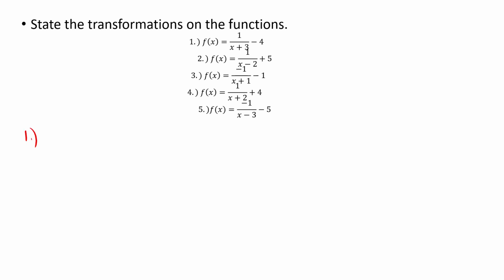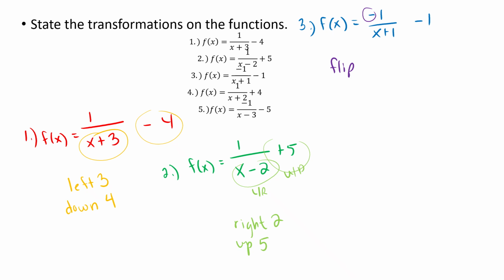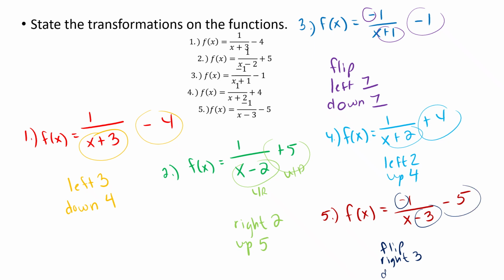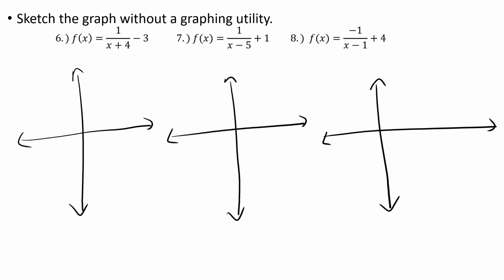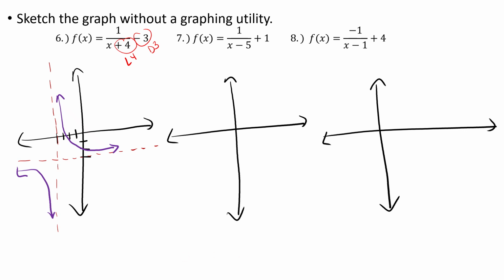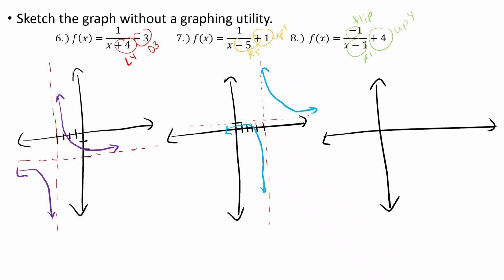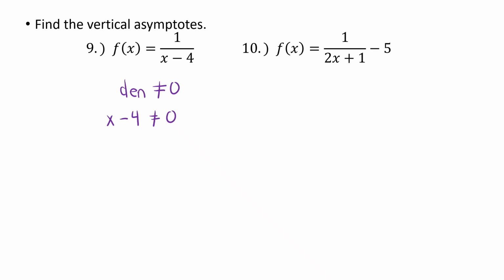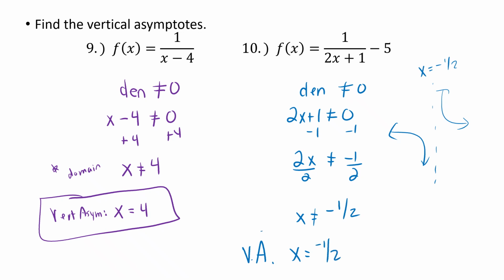PS - Reciprocal Functions